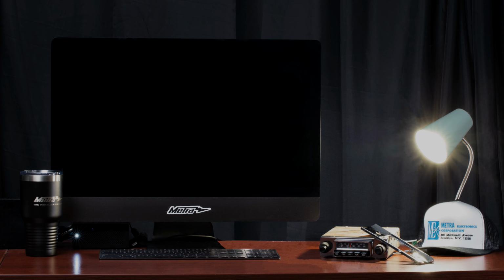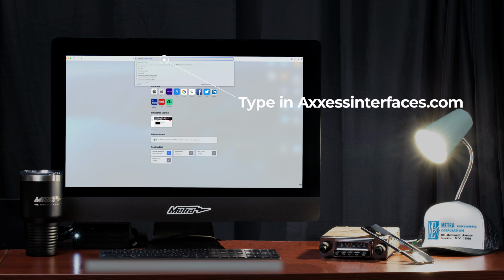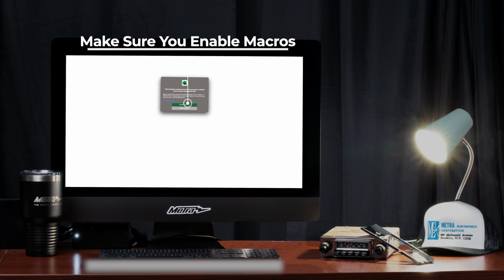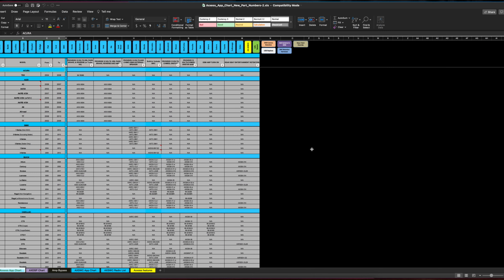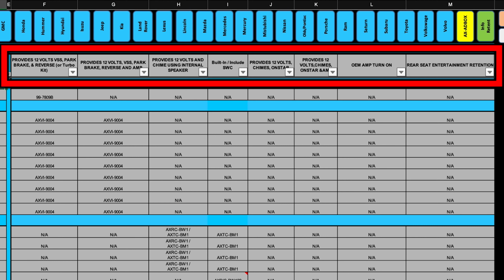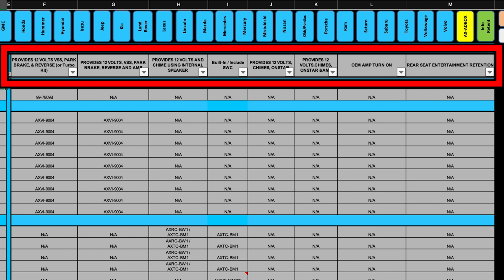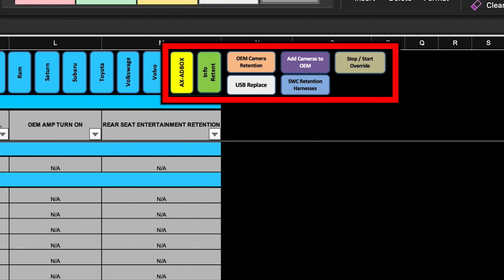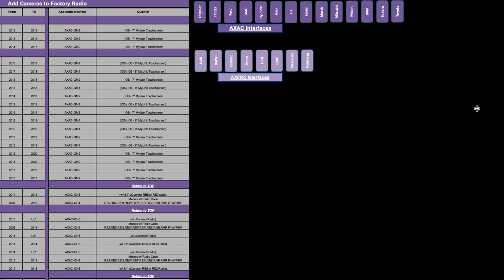How to Use the Vehicle Application Chart for Axxess Integration Products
When upgrading a vehicle, it's important to know which integration products are needed to retain vehicle functions like chimes, telematics, and more. Find the exact interfaces needed for your make and model using the vehicle application chart at AxxessInterfaces.com. This video shows how to use the chart to find what you need for retaining vehicle features, adding aftermarket cameras, adding a STOP/START engine override interface, DSP, and more.

Visit AxxessInterfaces.com to download the latest app chart.
Facebook.com/MetraElectronics
Instagram.com/MetraElectronics
Twitter.com/MetraElectronic
Linkedin.com/company/metra-electronics